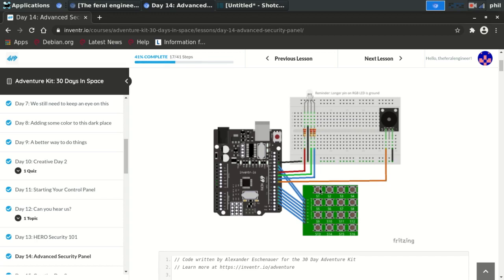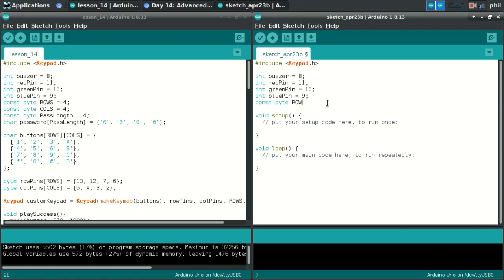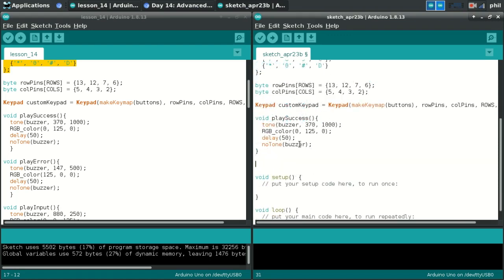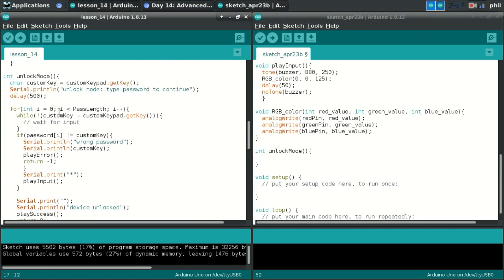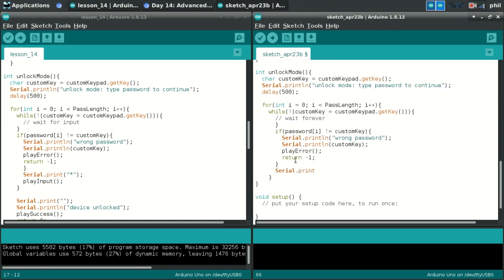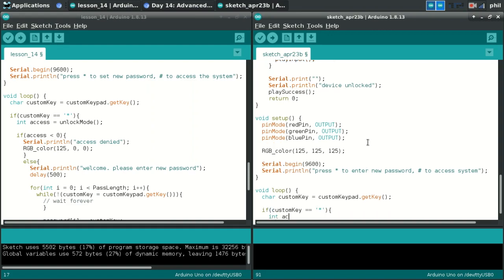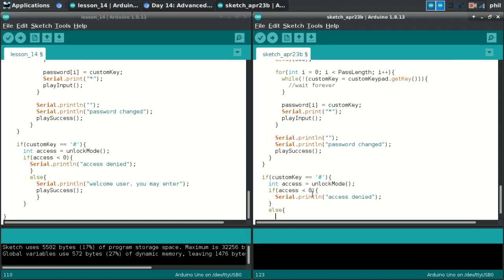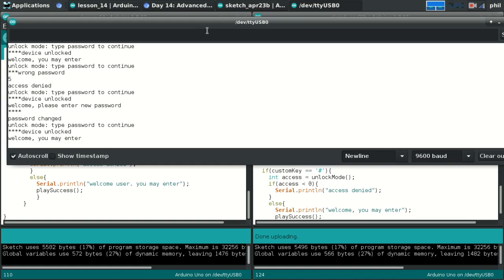Inventr.io 30 days lost in space - day 14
more beeping and booping